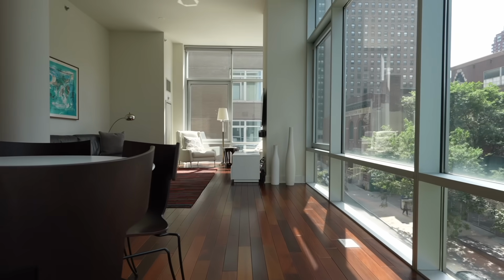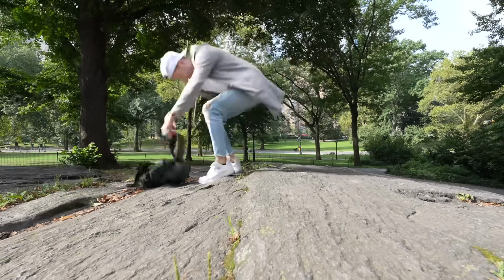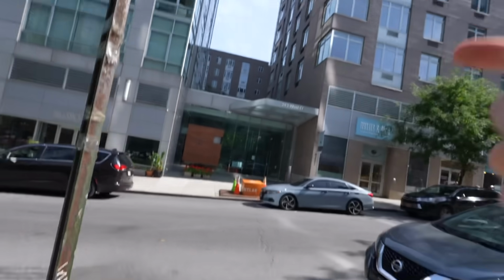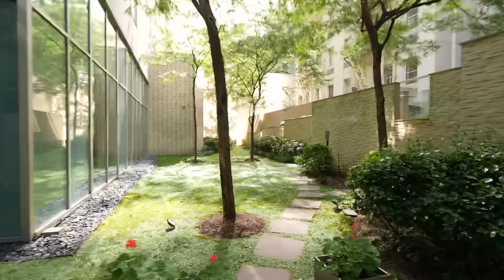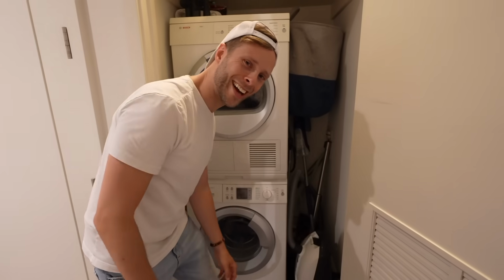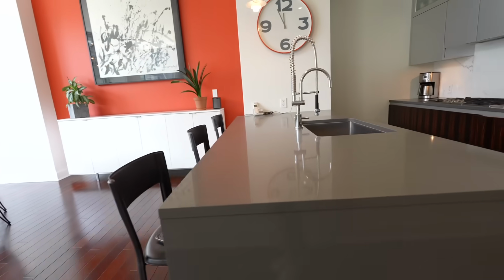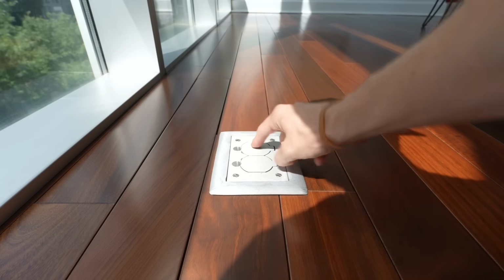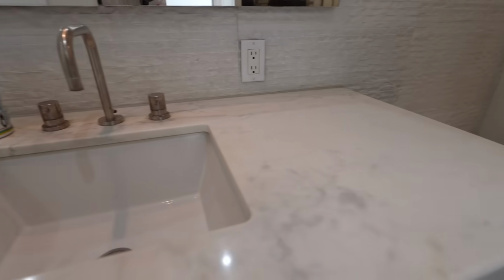We Found The Perfect Apartment… Should I Buy It?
This might be the perfect new york city apartment. The only problem is Ill go broke if i buy it.

Vibe With Me - Komoddity // Courtyard Cadence - Dusty Decks // Loungin - Amber Spill

Need Music?

**Everything used to make this video**